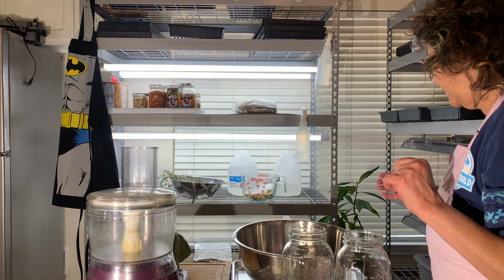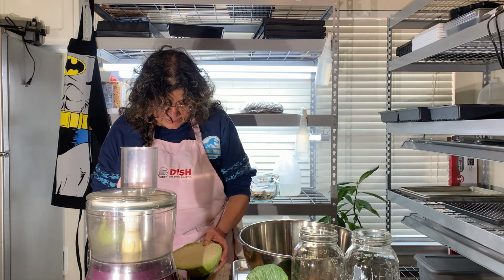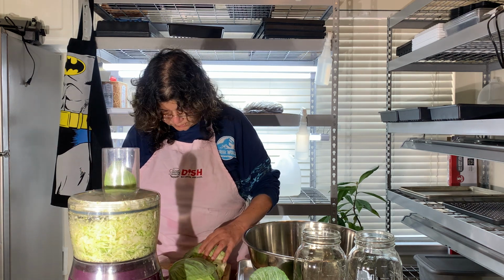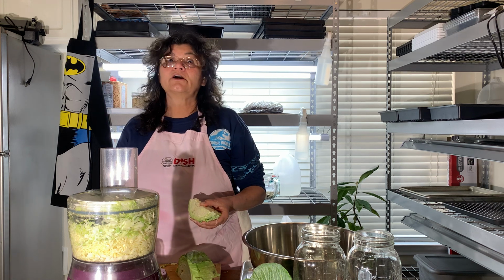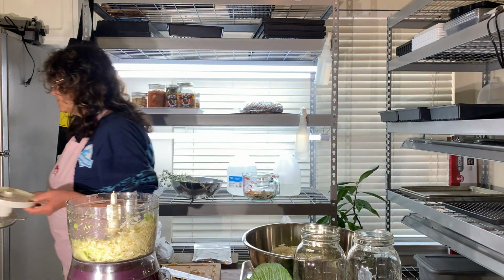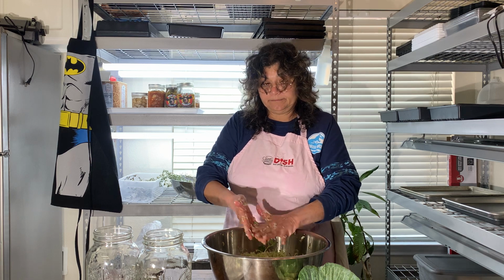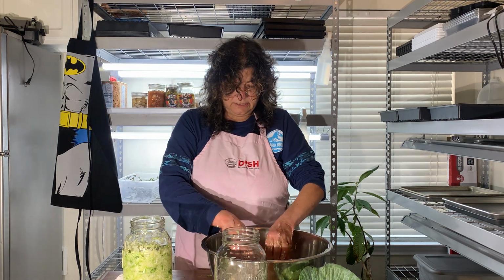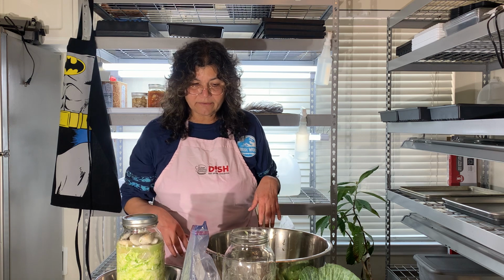How to make Sauerkraut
Texas Micro Farms aka Sexy Beast Catering teaches how to make sauerkraut safely using a food processor.  This simple sauerkraut will delight anyone who loves to use the process of fermentation to create foods.